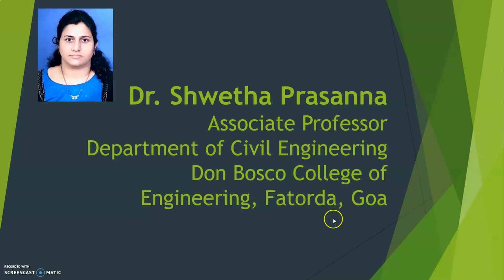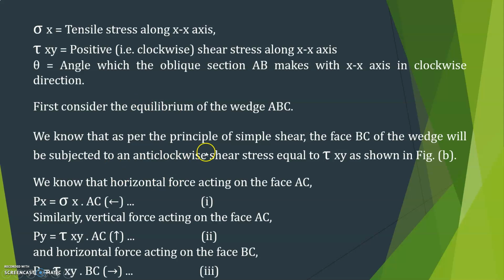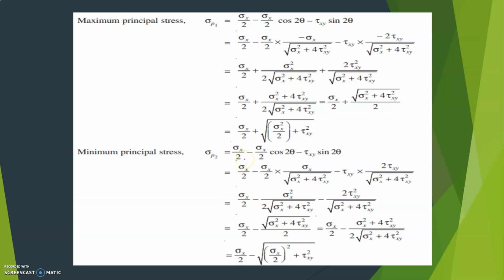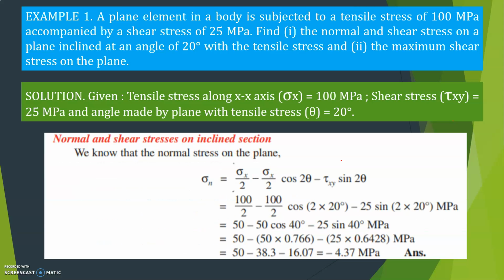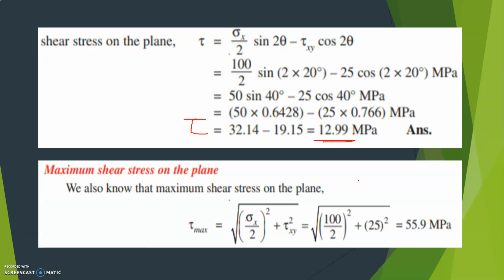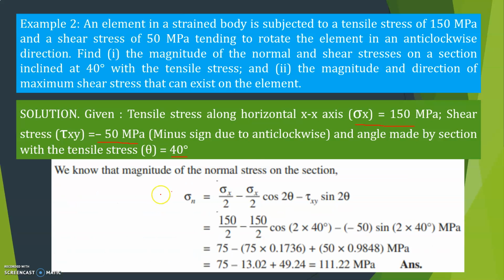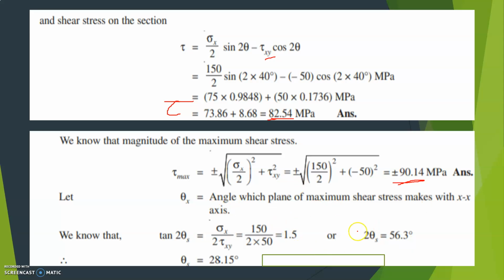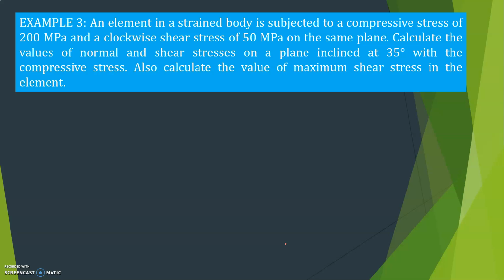Dr.Shwetha Prasanna-Lecture 29 -Principal Stress & Strain V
Unit-1(Compound stresses and Strains)